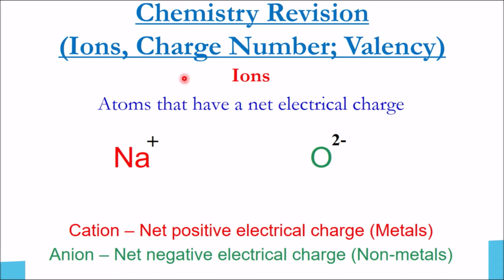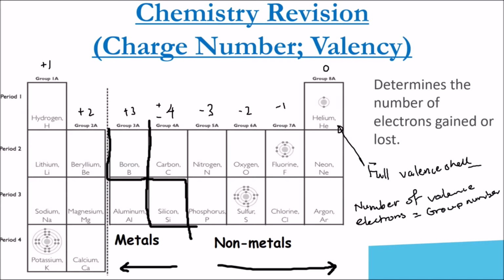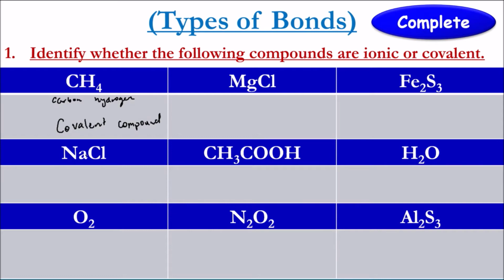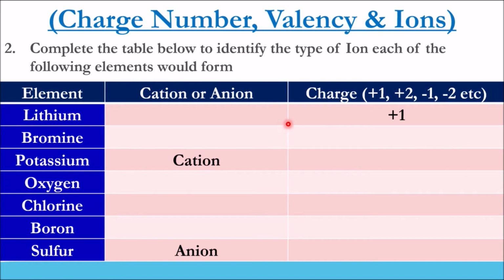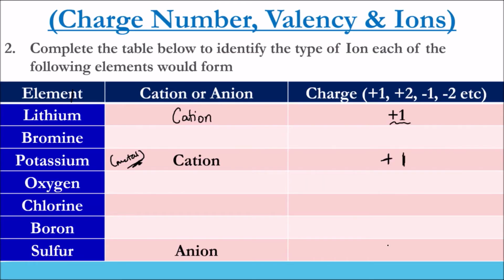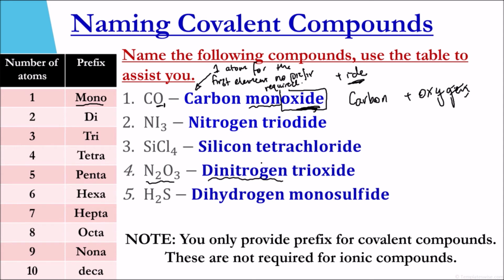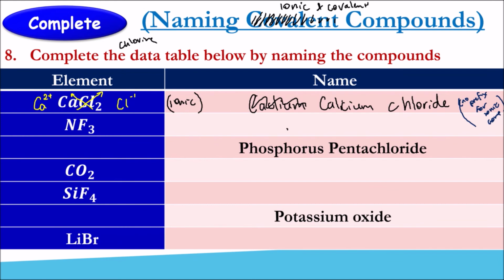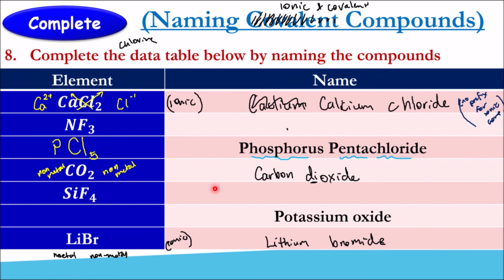Lesson 18 - Revision on Ionic and Covalent Compounds